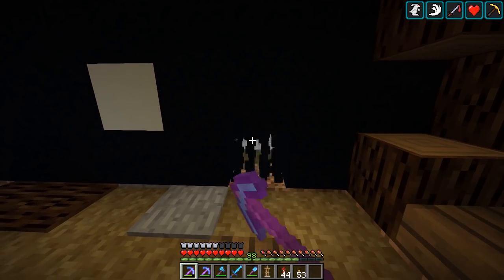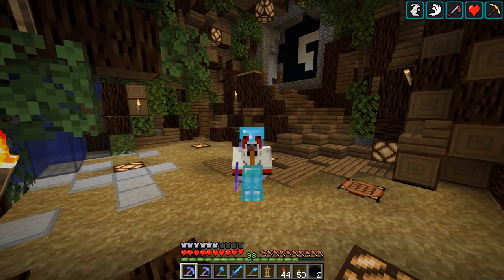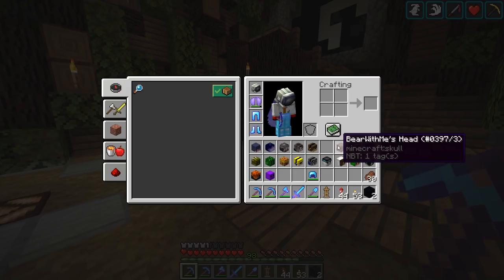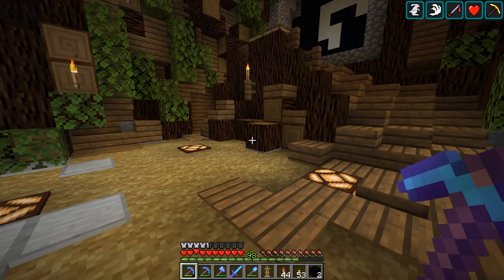Minecraft Timelapse - SURVIVAL LET'S PLAY - Ep. 31 - The Subscriber Bubble! (WORLD DOWNLOAD)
Build Coordinates: 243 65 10

ONLY WORKS ON THE JAVA EDITION

Mods used:
- The Replay Mod
- Optifine

Wanna hang out? You can find me on the Kineticraft Server!
Kineticraft Server IP: kineticraft.net